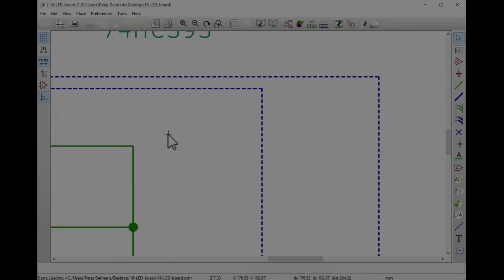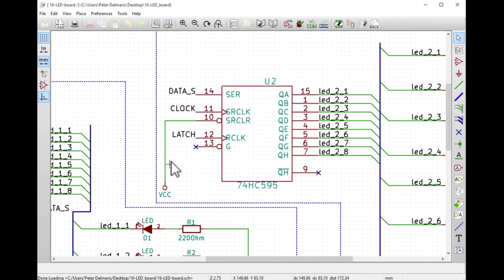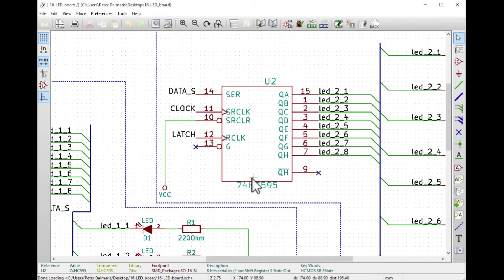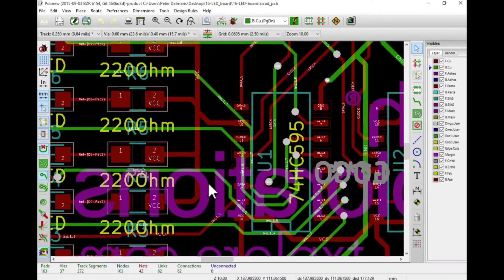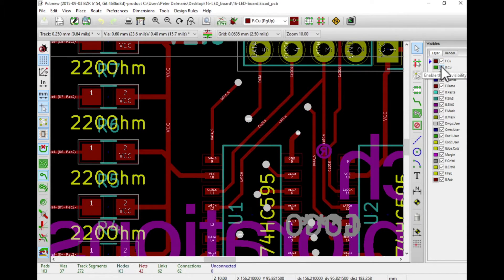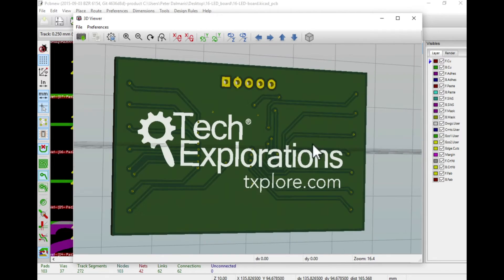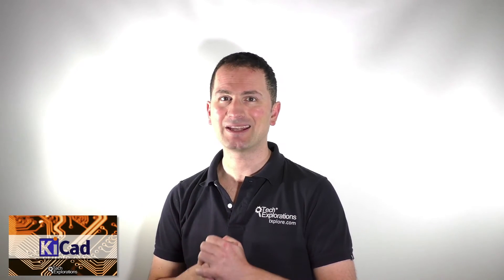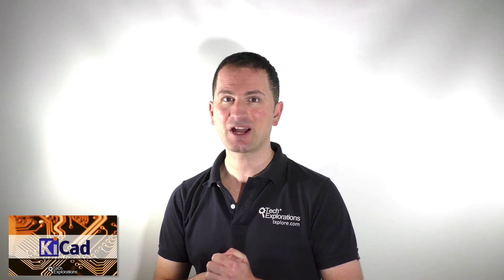KiCad like a Pro: Learn the World’s Favourite Open Source PCB Electronic Design Automation tool